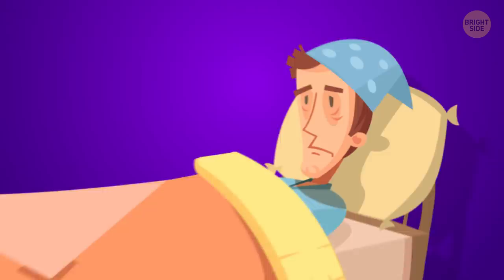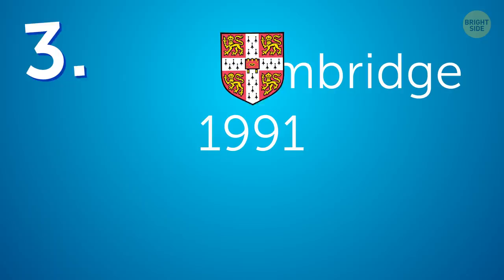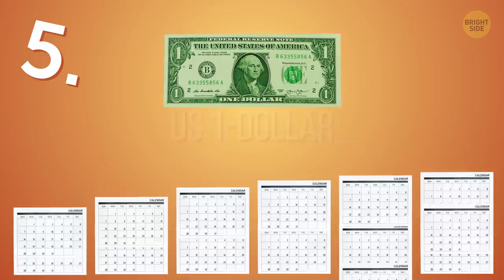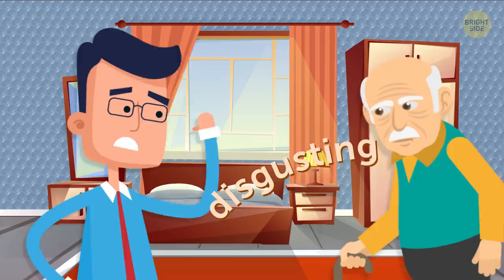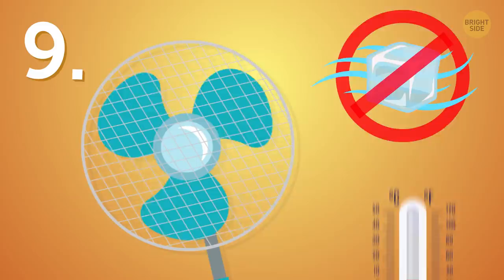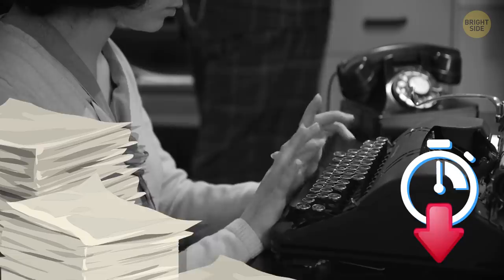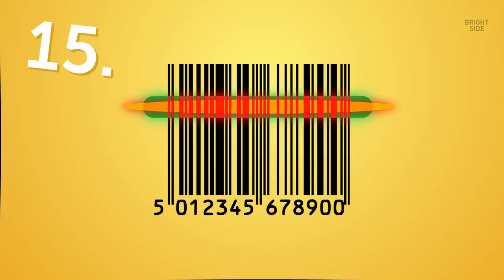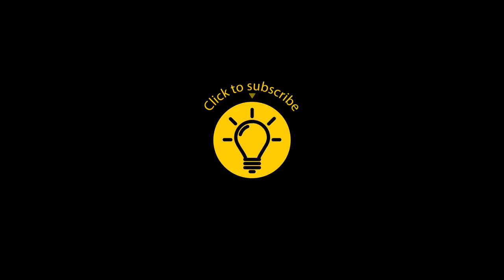That's Why Most Erasers Are Pink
Have you ever woken up at 3 AM with a flood of urgent questions in your mind? Like, how do barcode readers work? How did bubble wrap appear? And, most importantly, is there a reason erasers are pink? Ok, they now come in all colors and shapes, but what about that classic bubble-gum hue? History’s got all the answers!

Do you know why when the first computer mouses appeared, producers referred to them as turtles? Or why paper money isn't the most reliable form of cash? Or what product is perfect for bachelors? Interested?

TIMESTAMPS:
What is an aglet? 0:24
A mouse is not a turtle 0:43
What a webcam was created for 1:07
Slinky in space 1:46
How fast bills wear out 2:17
A perfect product for bachelors 3:00
How bubble wrap appeared 3:24
Erasers – why are they pink? 4:03
What electric fans actually do 4:48
The oldest food 5:06
QWERTY keyboard was designed to slow you down 5:32
Velcro was invented after a walk in the forest! 6:36
Barbie's full name 6:55
How barcode readers read the code 7:19
How about to rent a pineapple? 7:46

SUMMARY:
- Ever paid attention to those metal or plastic tips on the ends of your shoelaces? They’re called aglets. They appeared in ancient Rome, where people made them out of glass or stone.
- When the first computer mice appeared, producers referred to them as turtles.
- The popular toy has been around for over 70 years, but there’s more to the Slinky than stair-time fun (and lots of tangles): its older metal version used to serve as a makeshift antenna for engineers and soldiers.
- A US 1-dollar bill usually lasts for only 18 months – after that, it must be withdrawn from circulation and replaced.
- T-shirts were invented at the beginning of the 20th century. In 1904, Cooper Underwear Company advertised them as a perfect product for bachelors who couldn’t sew or reattach buttons to their shirts.
- In 1957, engineers Alfred Fielding and Marc Chavannes decided to seal two shower curtains together with tiny bubbles of air stuck in between. It was supposed to be a cool new idea for a wallpaper!
- When a stand-alone eraser appeared in 1916, it was made mainly of rubber and pumice. Pumice could be white or red, and the color of an eraser depended on the hue of this volcanic rock.
- Electric fans don't actually cool the air. What it does do is cool your skin! The device speeds up the evaporation process, making sweat on your skin colder.
- Rice is the product people have been cultivating for the longest time: from 12,000 to 15,000 years. It first appeared in ancient China's Pearl River Valley thousands of years ago.
- You might have noticed that some cables have chunky cylinders on them. These cylinders are called ferrite chokes. Without them, cables turn into antennas that can pick up and broadcast electrical interference.
- George de Mestral, the Swiss inventor of the popular quick fastener, once noticed how burs would stick to his dog's fur and his own pant legs. This inspired him to come up with an idea of creating the same effect for fabric.
- Barbie saw the light of day in 1959. And in the 1960s, the legendary doll got a fictional biography published in a series of novels.
- Despite what I used to believe, barcode readers aren’t reading the black parts of the code but the white ones!
- In 1493, Christopher Columbus brought some pineapples to Europe. It became a symbol of status, and people who couldn't afford to buy one, rented pineapples for a night to show them off at their parties!